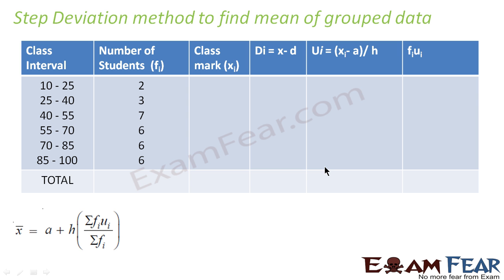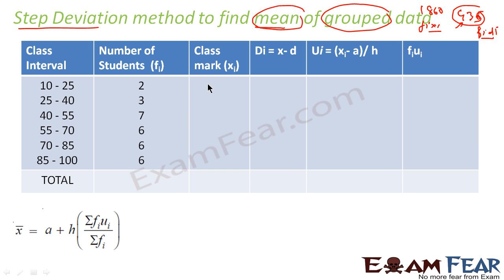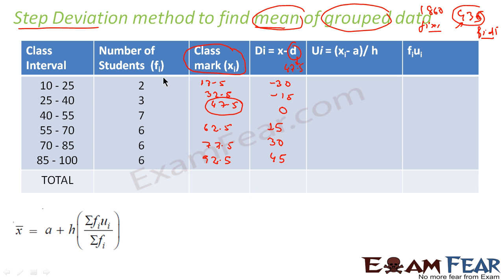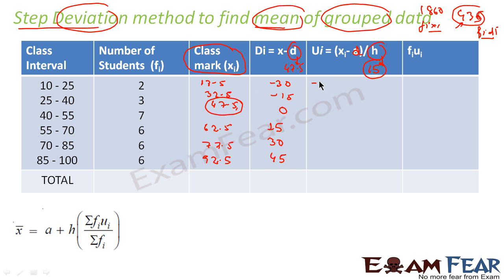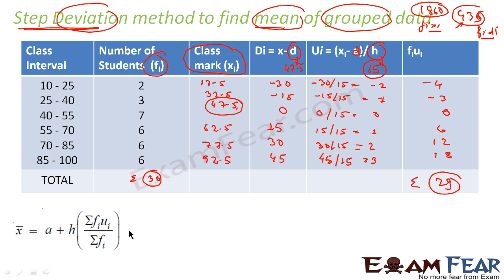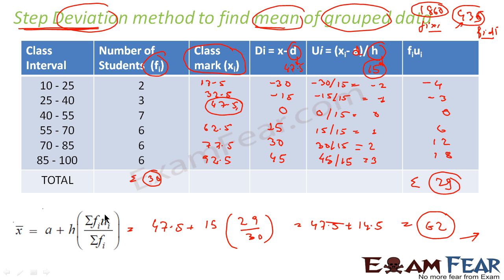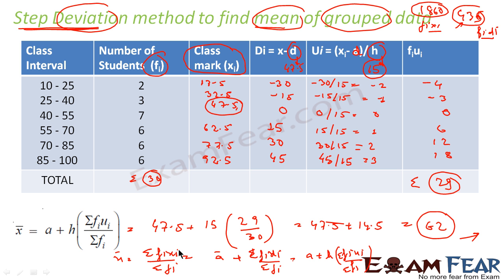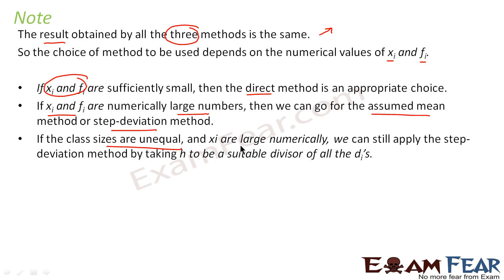Maths Statistics part 6 (Step Deviation method for mean) CBSE class 10 Mathematics X